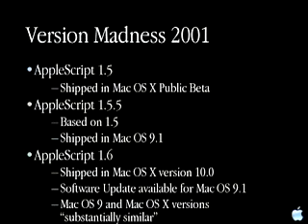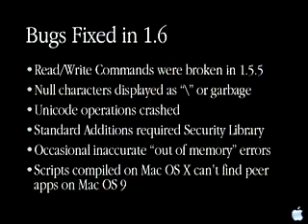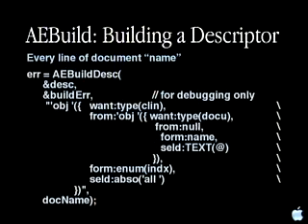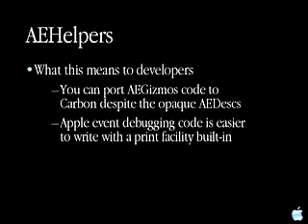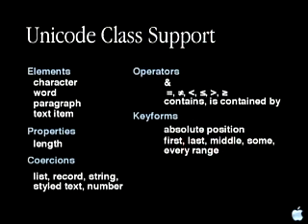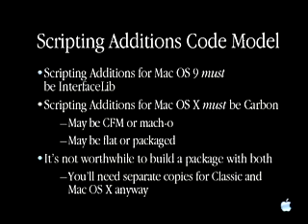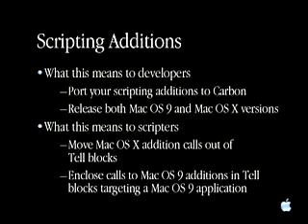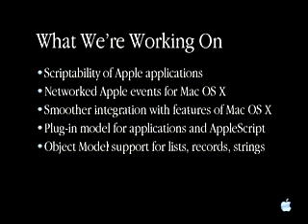WWDC 2001 133 AppleScript Overview